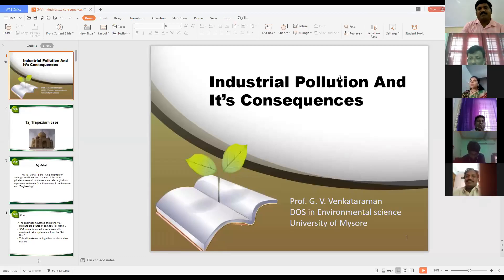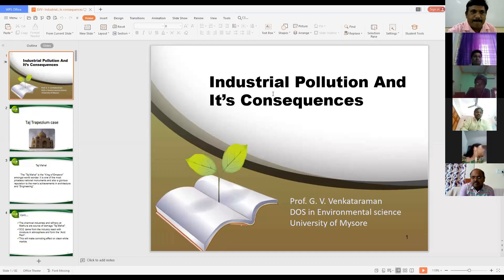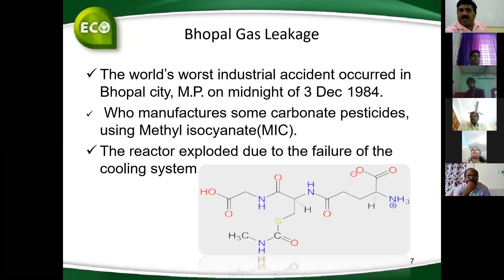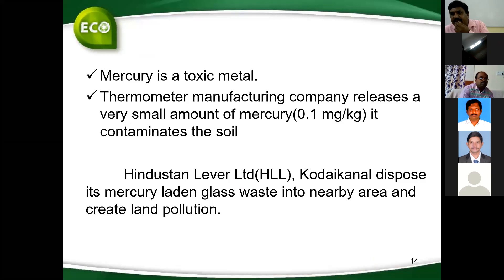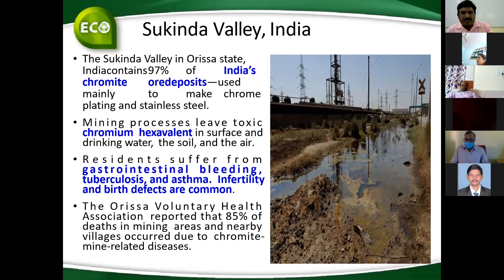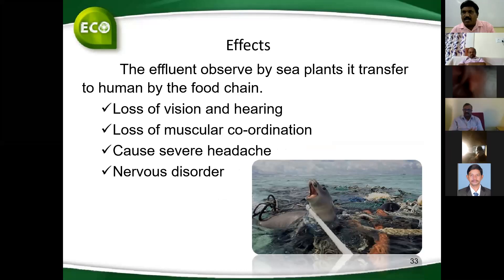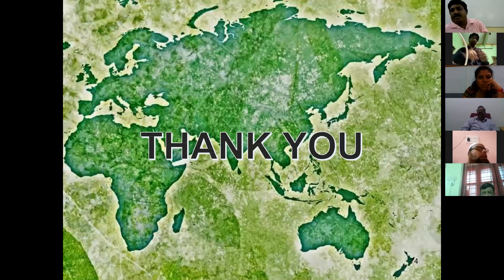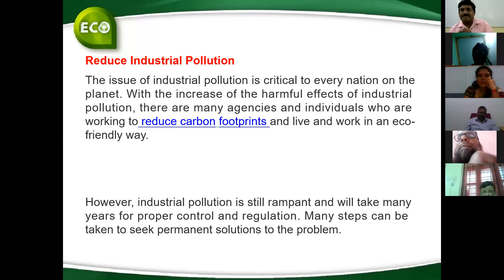Prof. Venkataramana G.V., DoS in Environmental Science, University of Mysore, Mysore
Delivered lecture on "Industrial Pollution and Its Consequences" at 12th Refresher Course in Materials Science (Online) on 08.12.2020